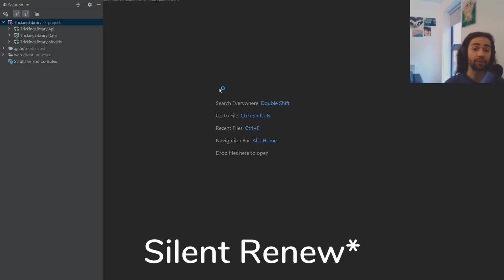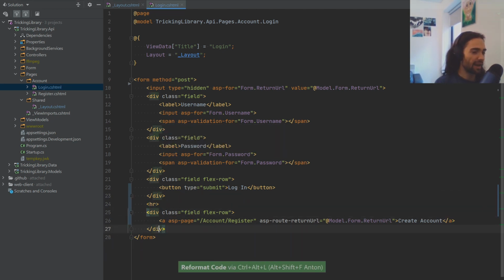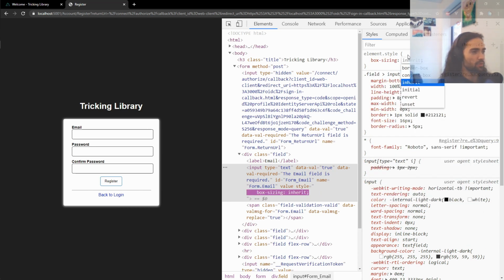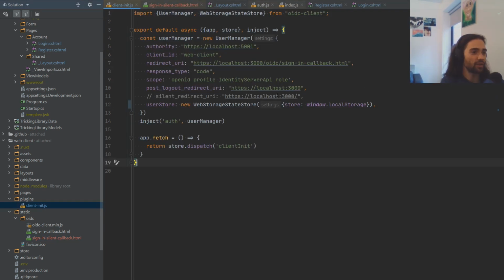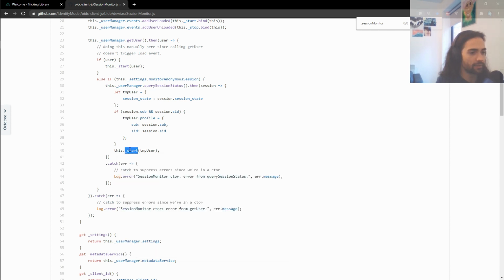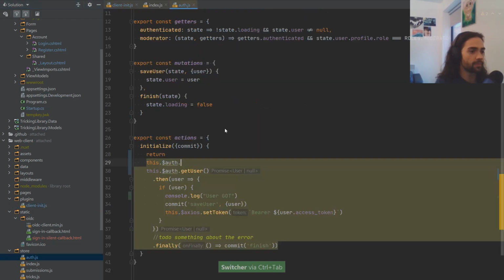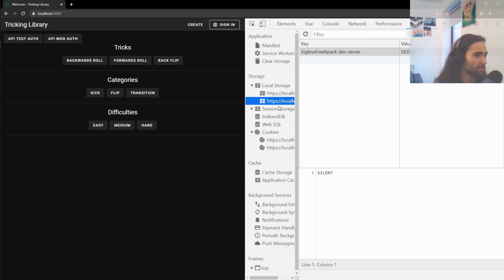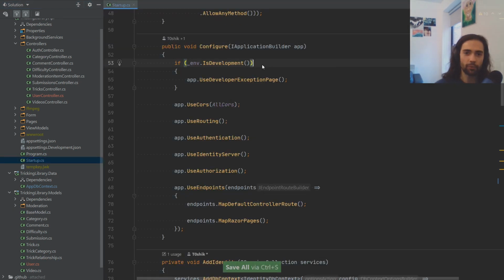ASP.NET Core, C#, IdentityServer4, oidc-client - Silent Renew - Tricking Library Ep34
Today we implement the ground work needed for silent refreshing of our tokens from our nuxtjs application using the oidc-client library.

00:00 styling login/register
10:28 silent renew
30:23 user profile setup

Rider trial extension:
1. Code: RD5K9-4TXXW-KMV3G-NYWSF-3ZSTP